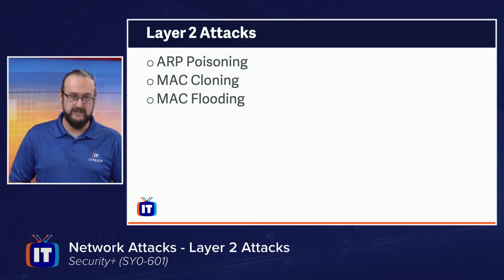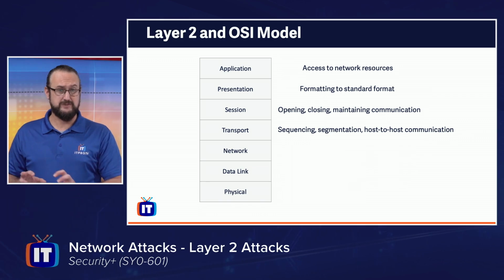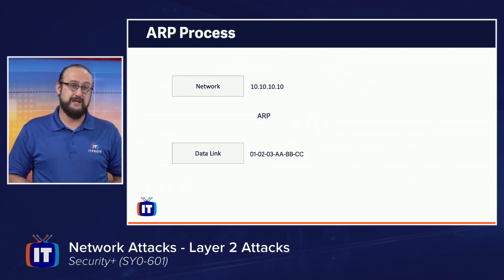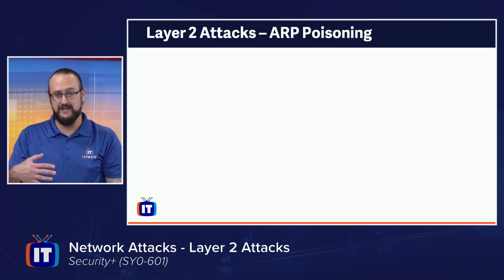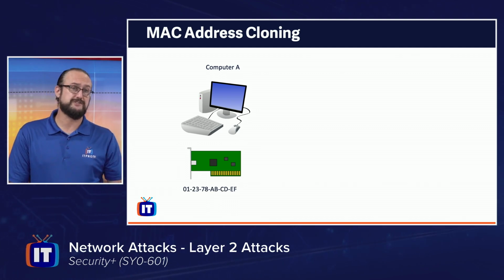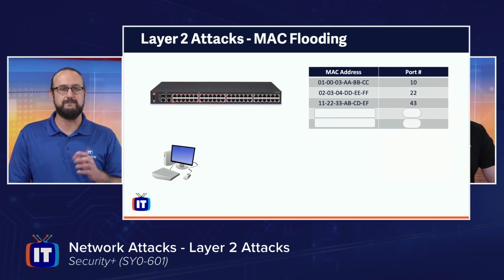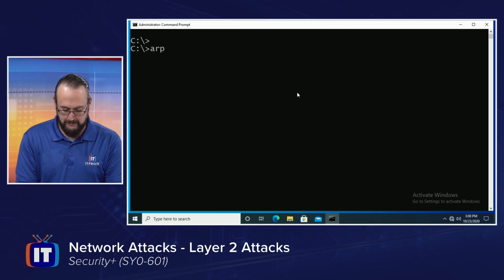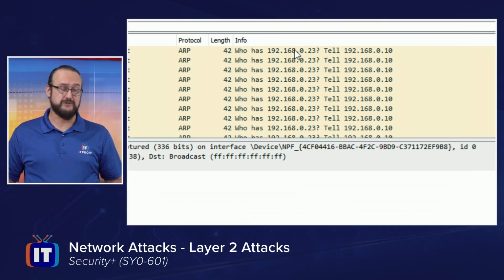CompTIA Security Plus (SY0-601/701) Chapter 11: Network Attacks (Layer 2 Attacks)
Chapter 11: Network Attacks (Layer 2 Attacks)